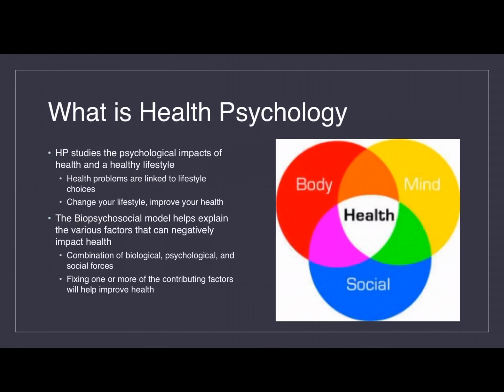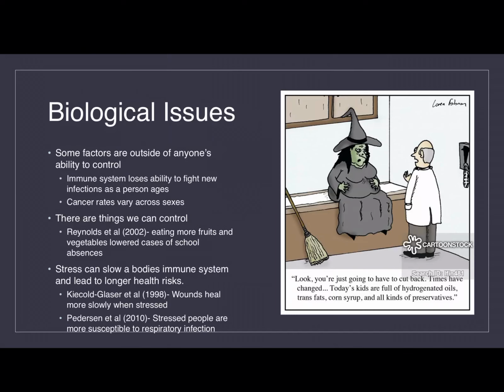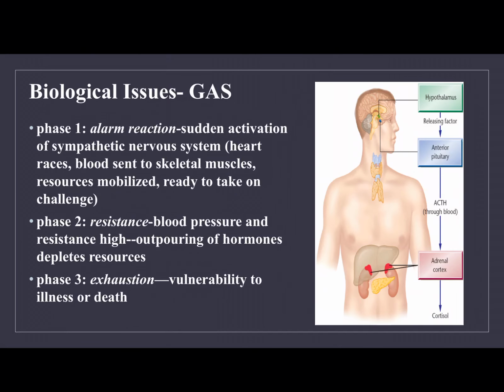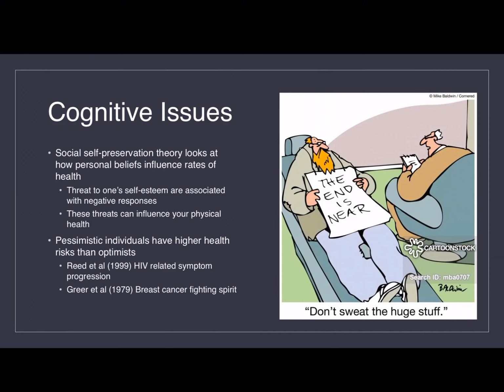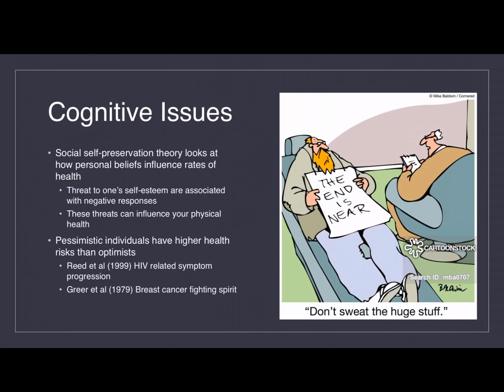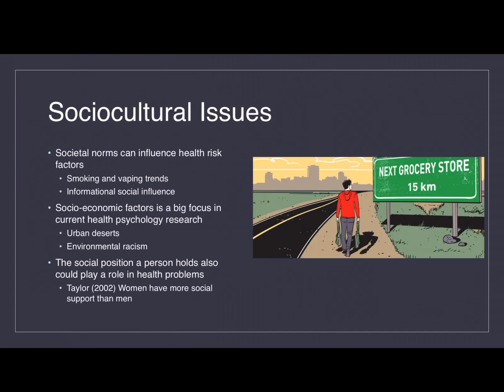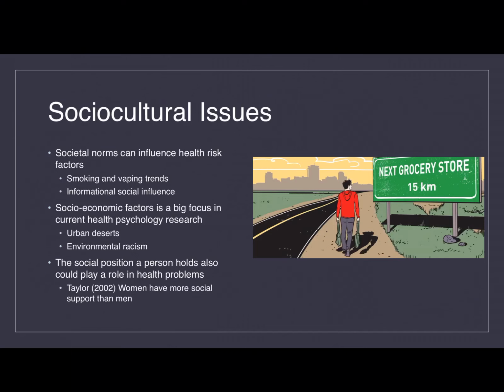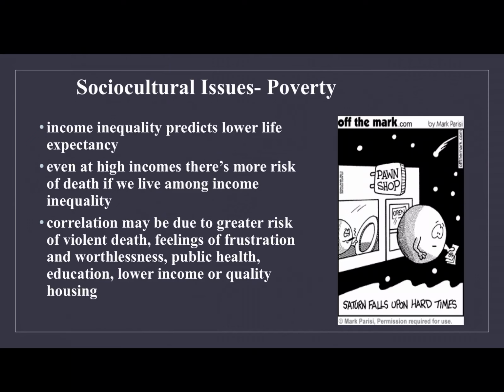Health psychology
Distance learning ib psy